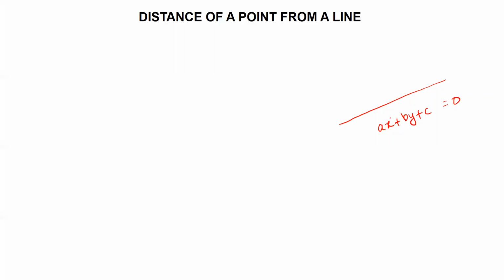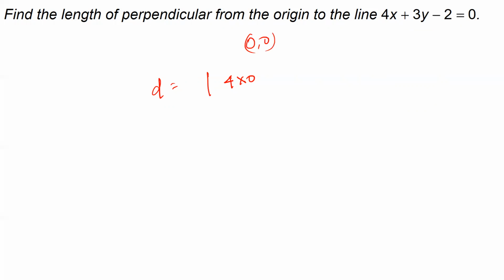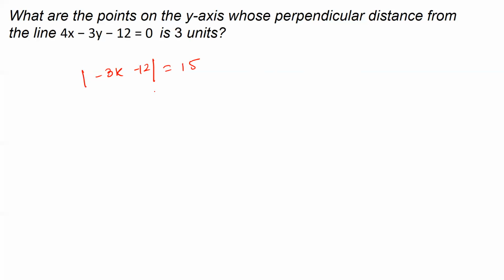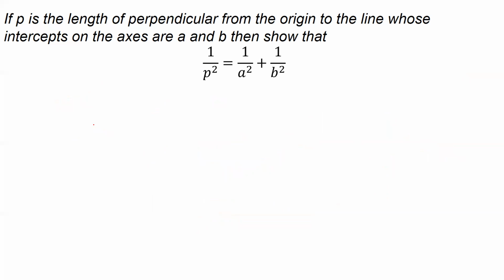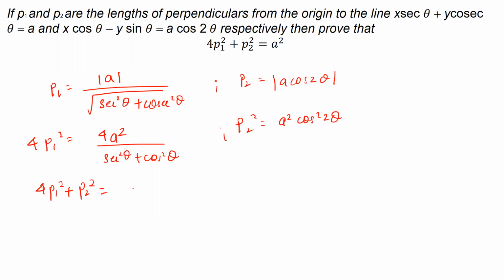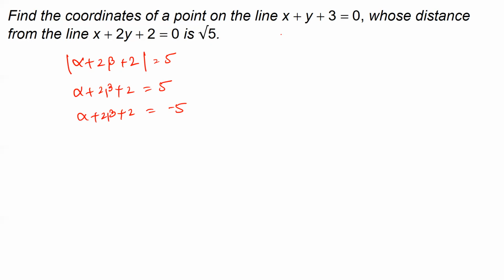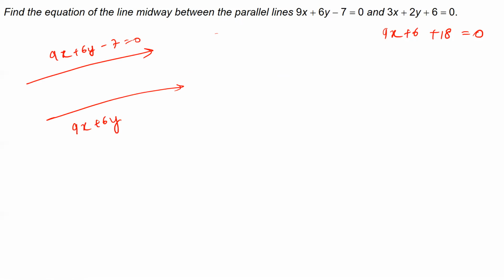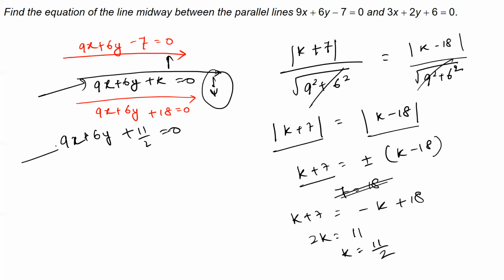Straight_Lines_Part_4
distance of a point from a straight line;
distance between two parallel lines;
practice problems/ solved problems and questions on straight lines;